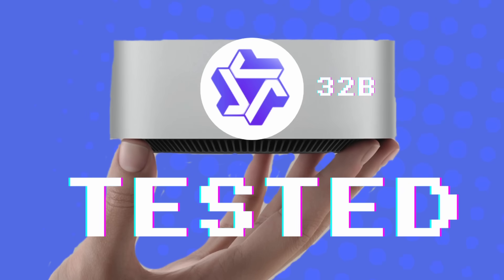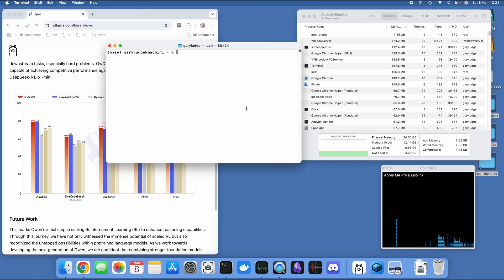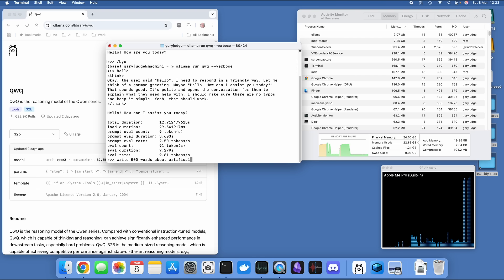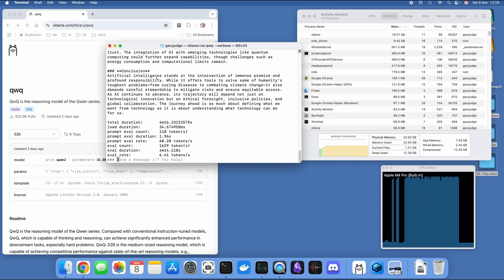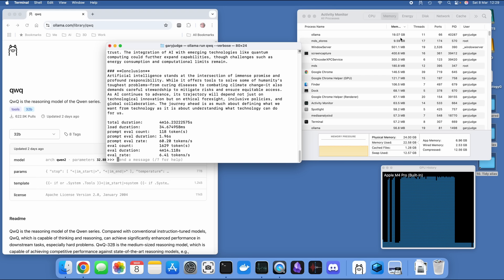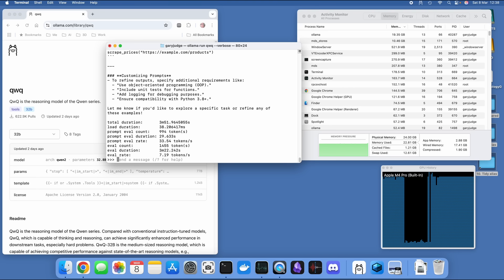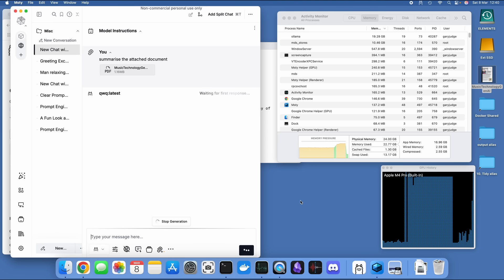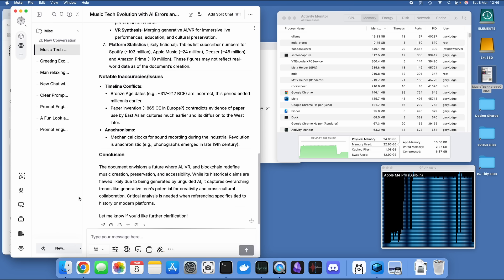Qwen QwQ 32B on M4 Mac Mini Pro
In this video, I put the 32-billion parameter QwQ-32B language model from Qwen through its paces on a base model Mac Mini M4 Pro with 24GB RAM and 512GB SSD.

Key points covered:
• Walkthrough of QwQ using Ollama
• Real performance testing with various prompts
• Response time analysis with verbose mode
• Practical demonstrations including RAG using MSTY

The model shows surprisingly good performance, with response times ranging from 1-52 seconds depending on the task complexity. Even running alongside screen recording software, which uses some GPU resources, the model maintains usable performance levels.

This video demonstrates that QwQ-32B is  usable on a 24GB Mac Mini M4 Pro, despite using up the majority of the system resources. For those interested in running AI models locally, this is a viable option.

Thanks to our YouTube community for suggesting this test!